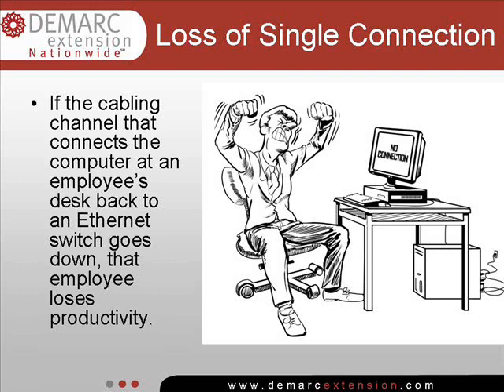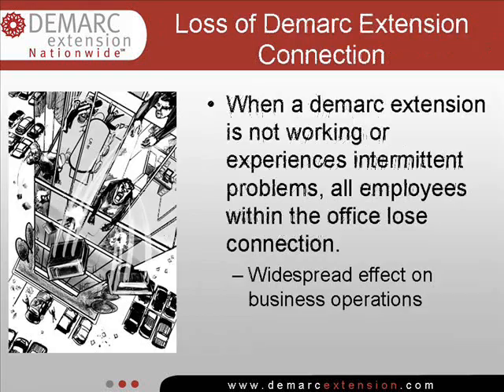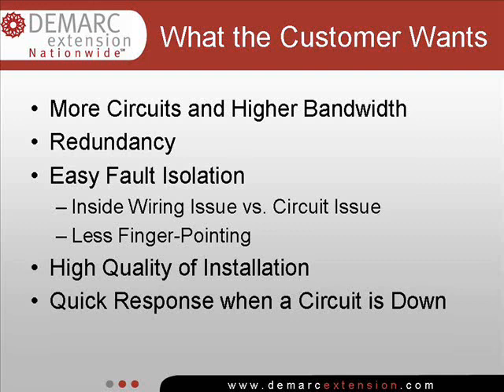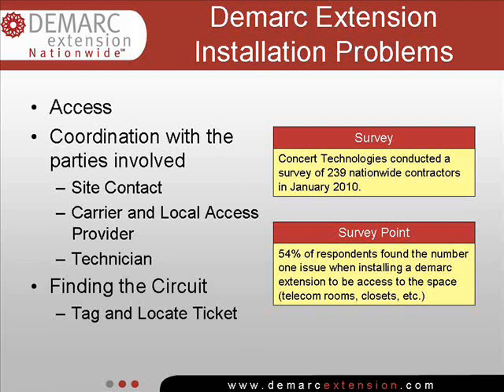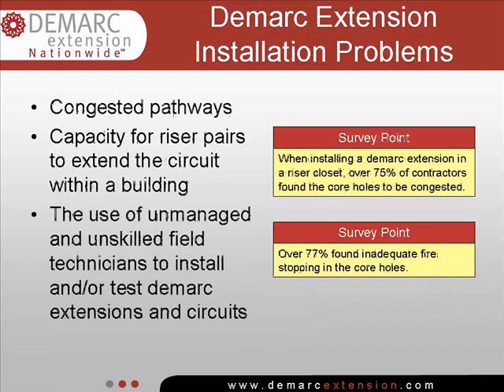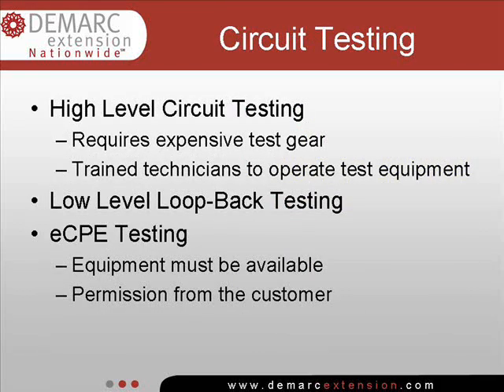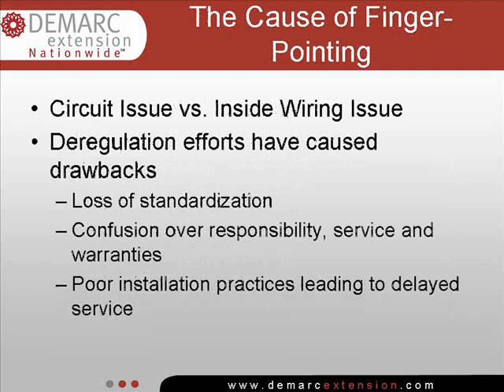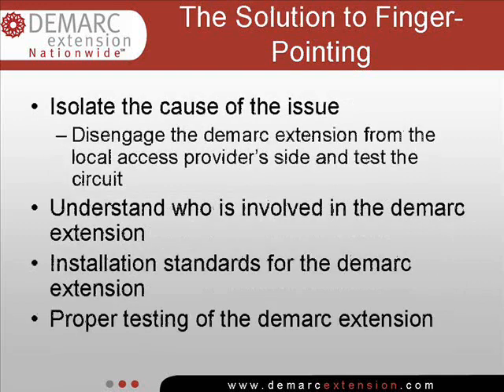The Critical Role of the Demarc Extension and its Impact on Business Operations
- Demarc Extension Nationwide - This video examines the importance of a reliable demarc extension on business operations, the impact of a faulty demarc extension on productivity, customer demands surrounding the demarc extension, issues encountered during installation and confusion over responsibility for the demarc extension.